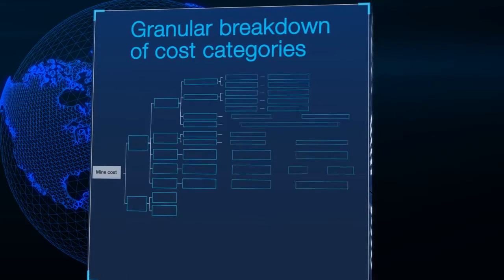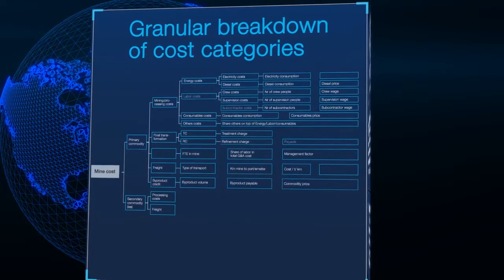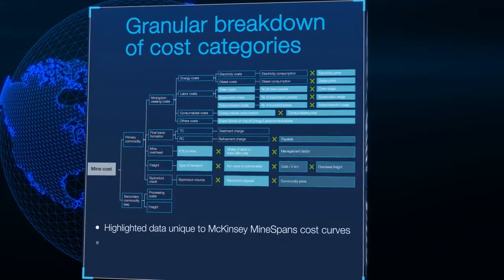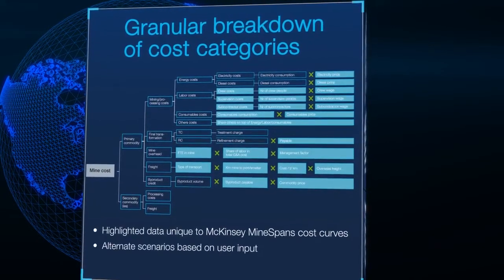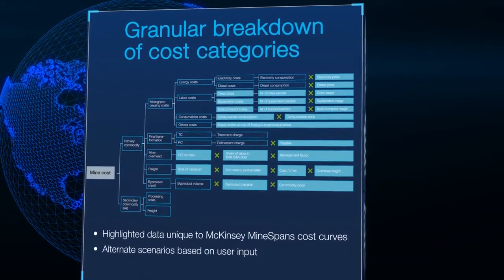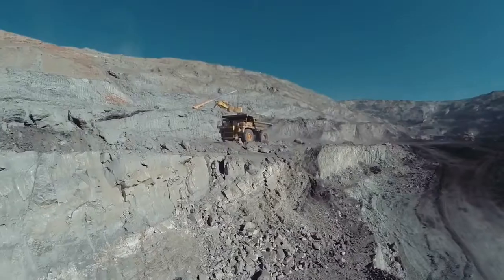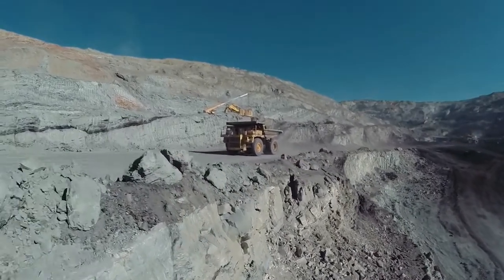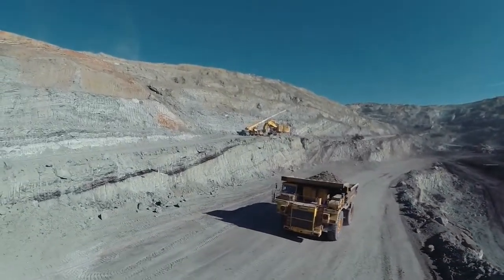MineSpans Overview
MineSpans enables strategic decision making by supplying mining leaders with the industry’s most reliable global cost and supply curves. In this video, Chris Mulligan, solution partner, explains how MineSpans allows mine owners and operations to derive their own view of what’s going to happen in the industry over the next 15-20 years.